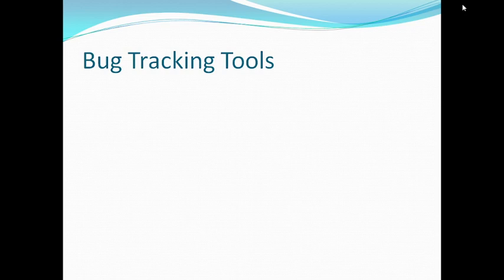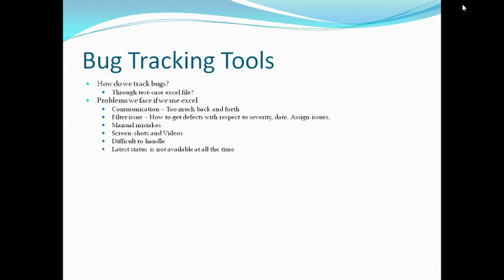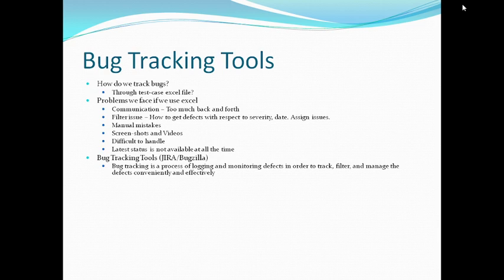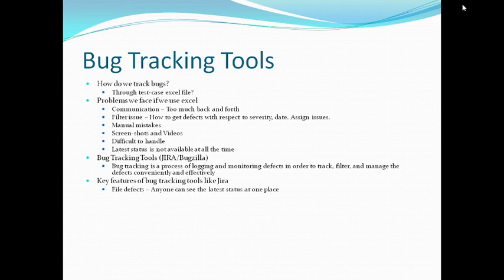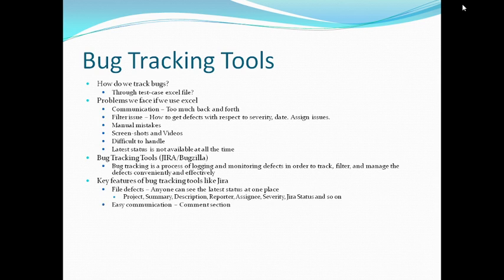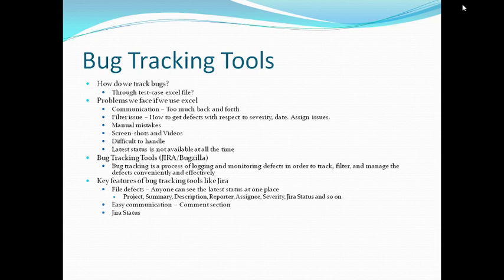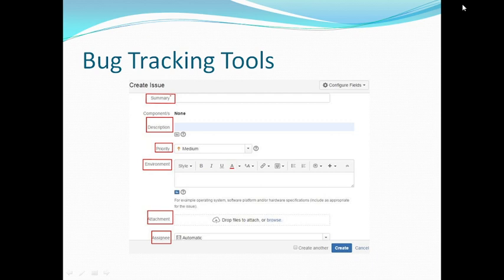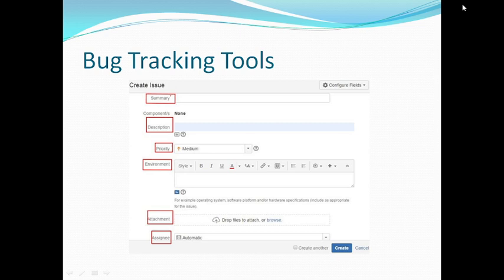Introduction about Bug Tracking Tool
This video will tell you about the importance of bug-tracking tools and how they help.